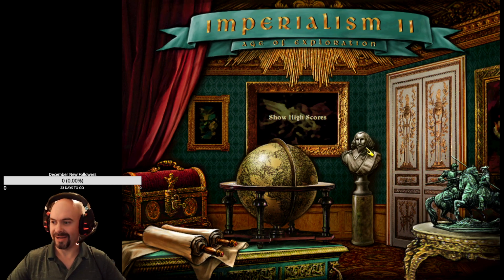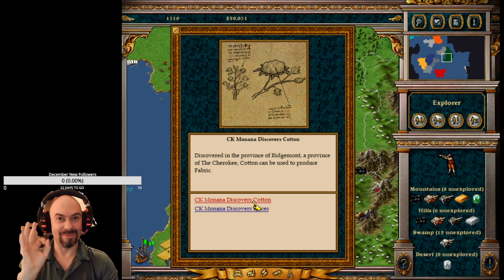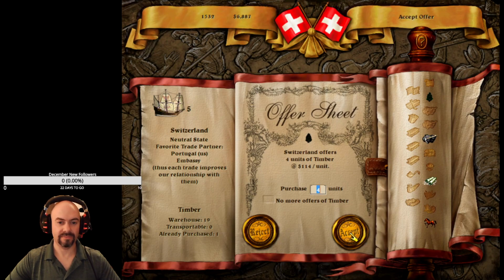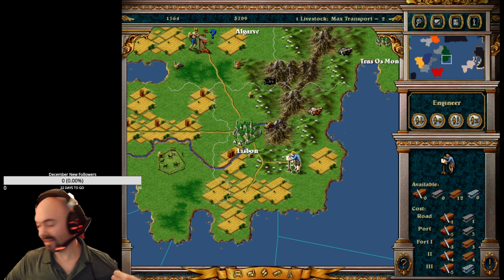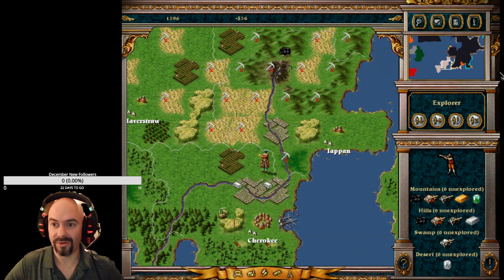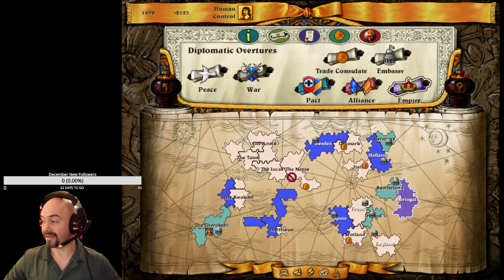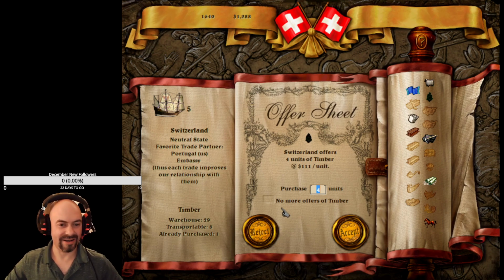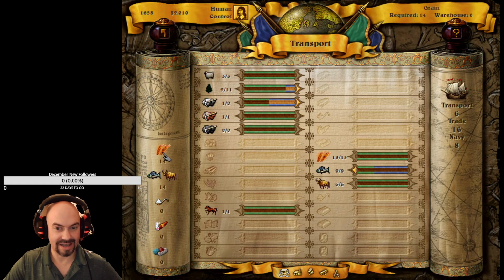Dr. Riley Plays - Imperialism II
Tonight we played a classic of 90s 4x strategy, the sequel to Frog City Software's 1997 Imperialism. Set 300 years earlier, Imperialism II focuses on the European scramble for the New World in search of tobacco, furs, spices, and precious metals.

We got off to a rocky start due to a beef shortage in Portugal, but things started to pick up with a global war against France and the annexation of Germany and the Cherokee. The sun will never set on the Portuguese Empire!

I play every Tuesday night starting at 7 pm EDT on Twitch.tv/DrRiley52. Come chat with me live!